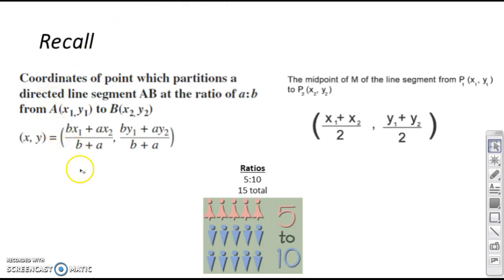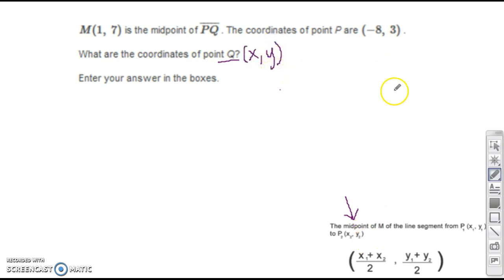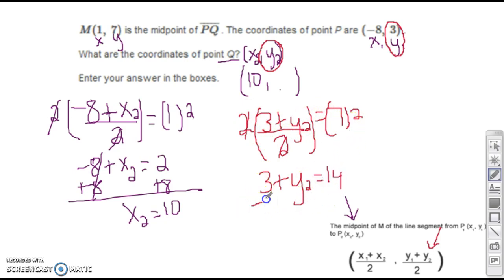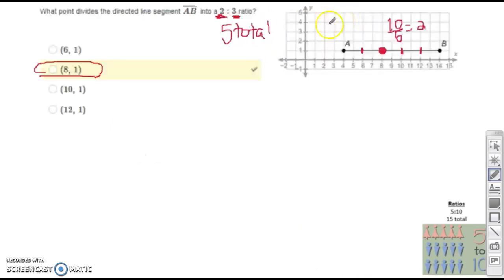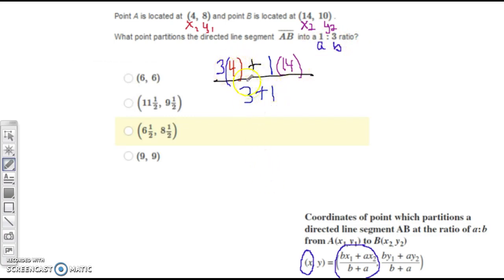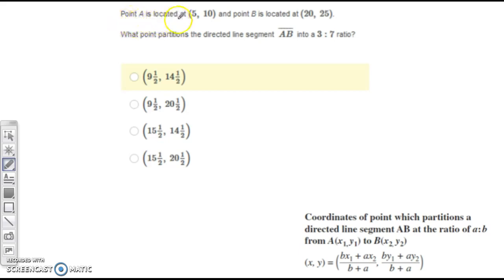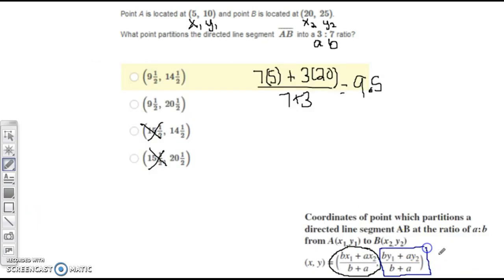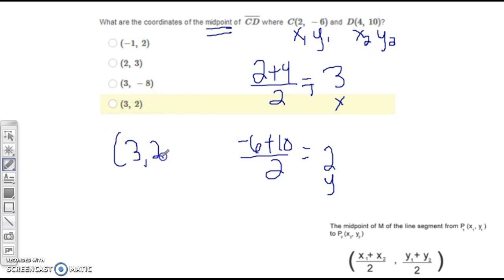Quiz 6.04 Help Video